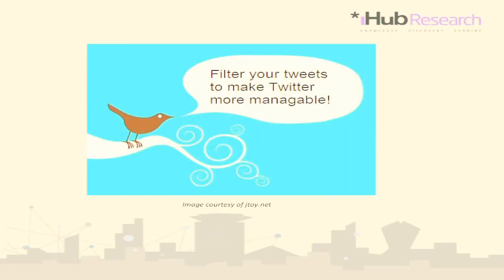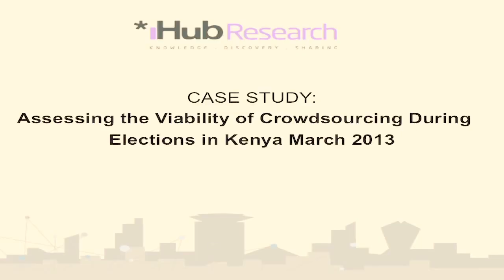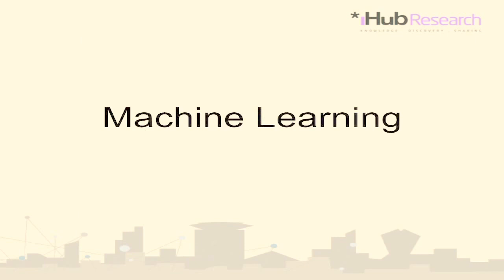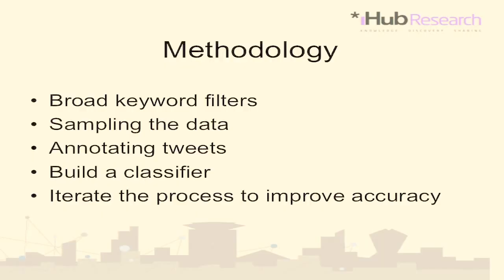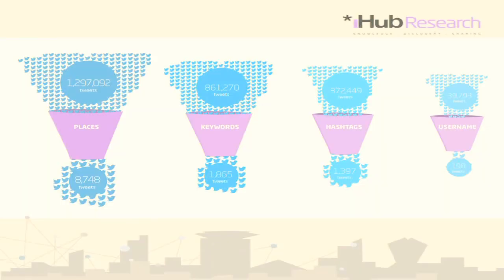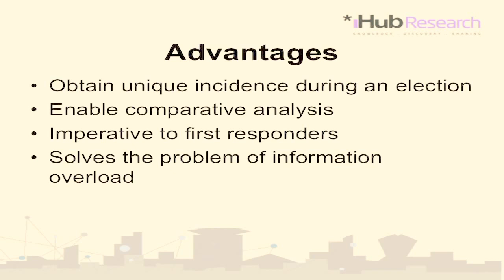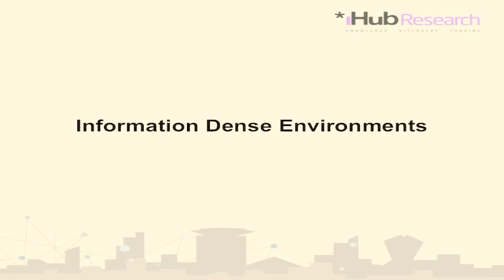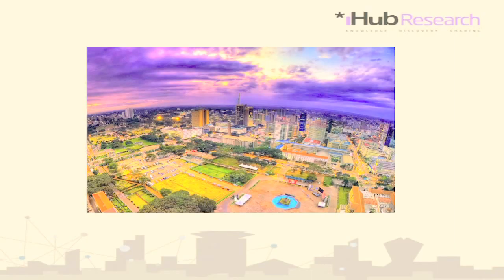ICCM 2013: Chris Orwa, iHub Research: Deployment of Machine Learning During the Kenyan Election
Chris Orwa from iHub Research in Nairobi discusses the Deployment of Machine Learning During the Kenyan Election.  Social networks are awash with information. Relief agencies such the Kenyan chapter of the Red Cross are already leveraging information from Twitter to track and respond to emergencies. The innumerable amount of information generated within a crisis requires faster processing to extract actionable information. At iHub Research, we studied the flow of information on social media during the March 2013 Kenyan general election and developed a framework looking at the '3Vs of crowdsourcing,' a functional approach to validating, verifying and checking viability of crowdsourced information.

As part of the research, machine learning techniques were deployed to sift through 2.6 million tweets and remove non-pertinent data, which narrowed down to 12,000 useful tweets. Further clustering of the data obtained 98 unique incidences. The techniques deployed are fundamentally useful to digital humanitarian volunteers for processing crisis data. Chris Orwa, a data scientist at iHub Research, will give a talk on the use of machine learning techniques for online crisis response. @blackorwa